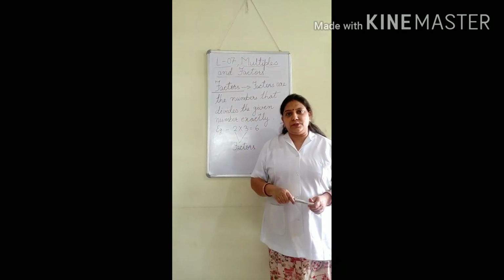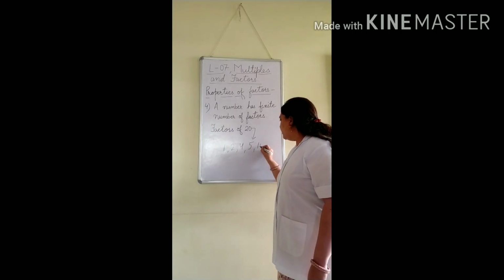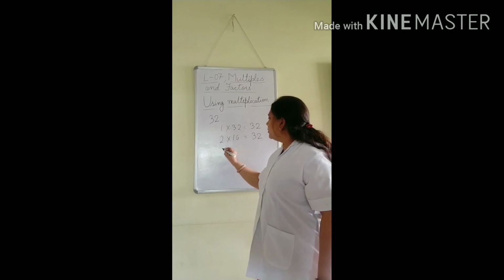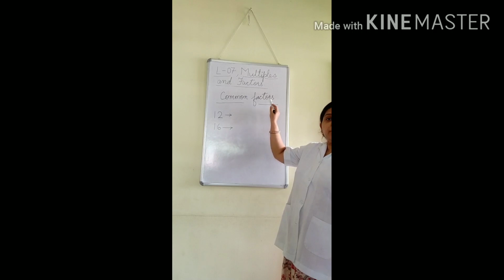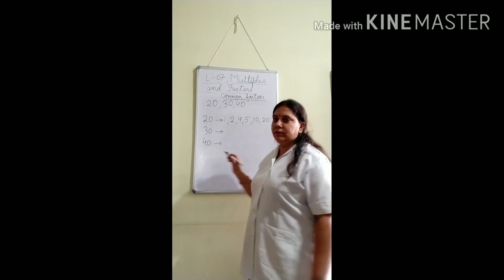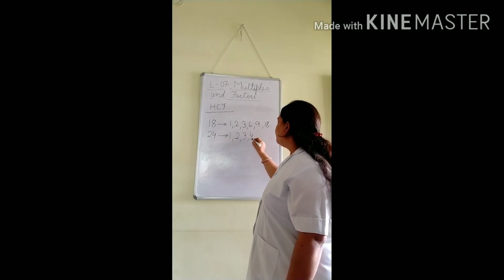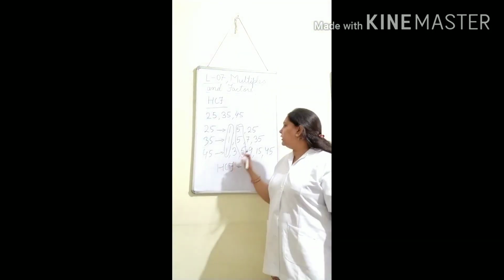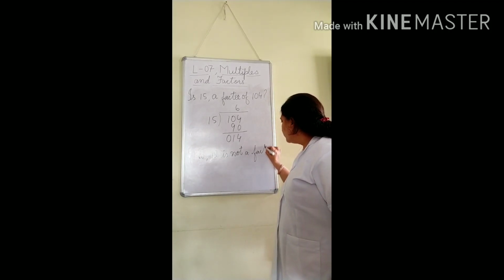Std. 4 - Maths (CH - 7 : Multiples and Factors ) - By Mrs. Priyanka Ojha